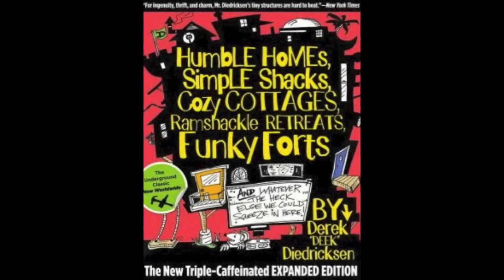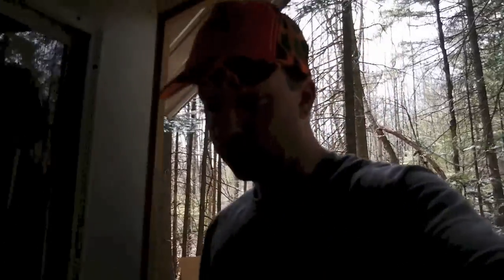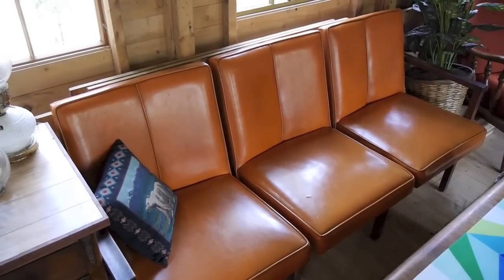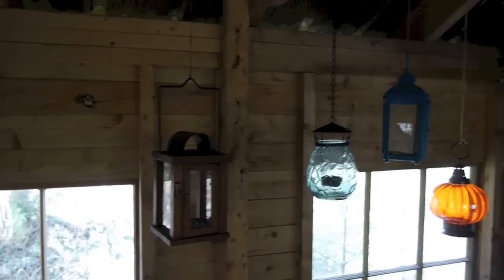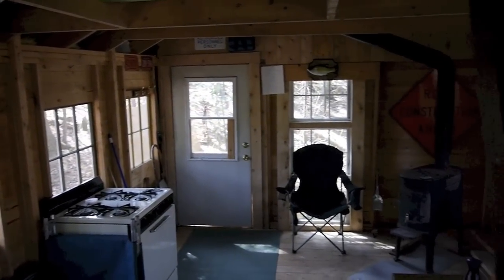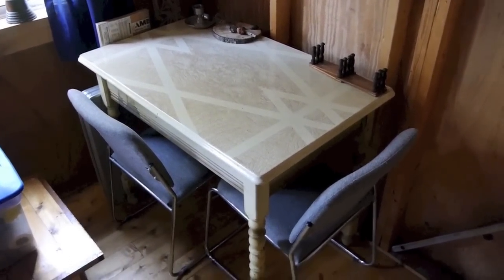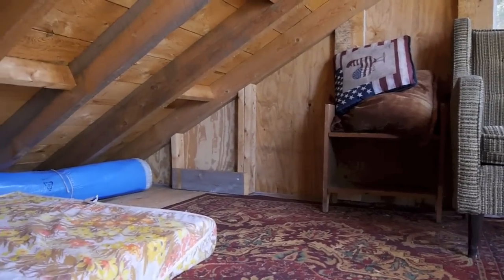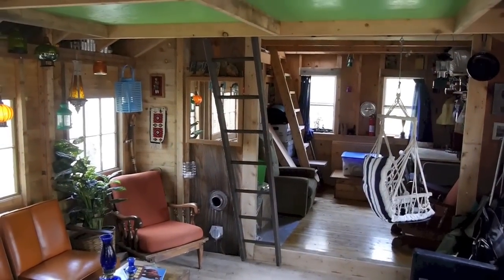22 year old (and 18 year old) built this off-grid cabin/tiny house in Vermont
Check out Deek's Cabin, Fort, Tree House, and Tiny House Idea book "Humble Homes, Simple Shacks"

In this episode/vlog shoot, Derek "Deek" Diedricksen shows us a more updated look at one of his tiny cabins/houses in the backwoods of Vermont, one that he and his brother started when they were 22 and 18. This cabin off grid cabin was mainly built with hand tools, and  is only lit by candle, lantern, and solar light. Its also the upcoming site for his "Tiny House Summer Camp 2", where for FOUR DAYS attendees will build, camp, fish, camp in the woods (and in cabins), design, and be treated to the first annual "Lit By Lanterns" folk fest deep in forest.

Deek has worked and designed with/for HGTV, The DIY Network, The History Channel, Better Homes and Gardens, and beyond, and runs where you can find info on his hands on workshops.